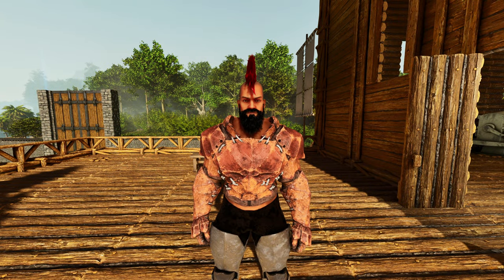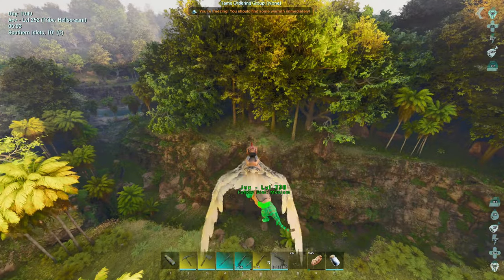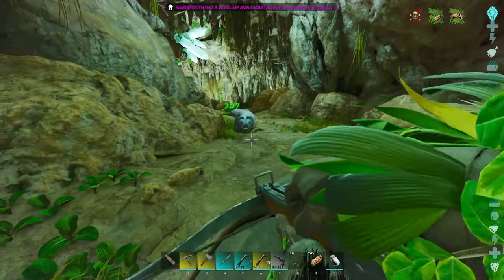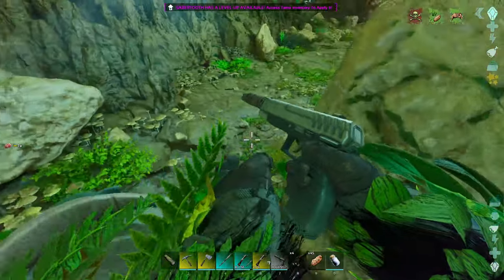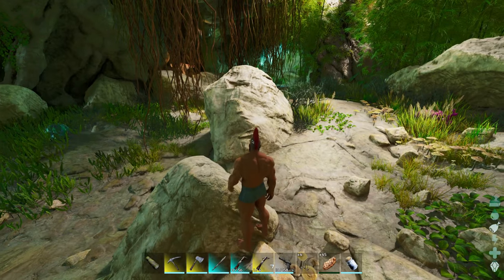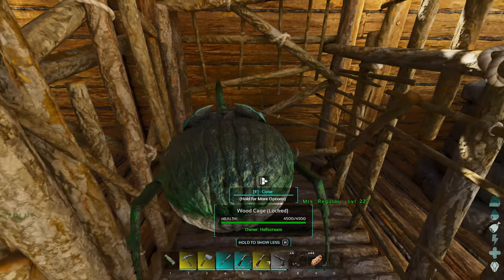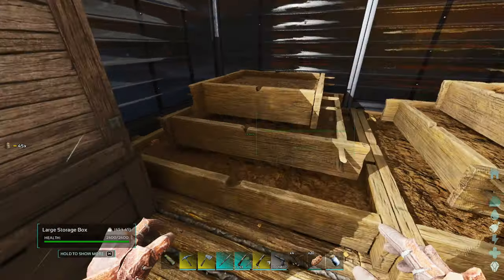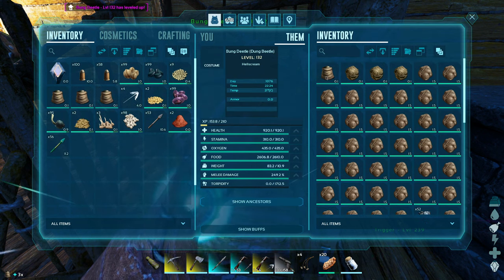Dung Beetle Taming! | ARK: Survival Ascended [The Island EP 16]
In this episode we brave the dangers of one of the Island's many caves to tame ourselves a dung beetle! (I fookin hate Arthros)

DoM's first adventure on the highly anticipated ARK: Survival Ascended which will take place on The Island and in this series we will collaborate with other survivors to tame, explore and build our way to the very top of the food chain!